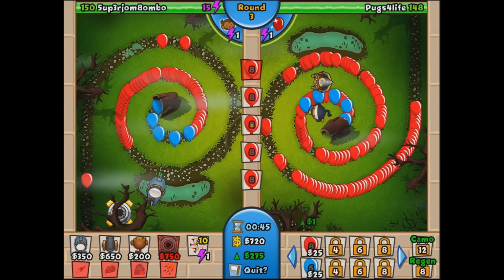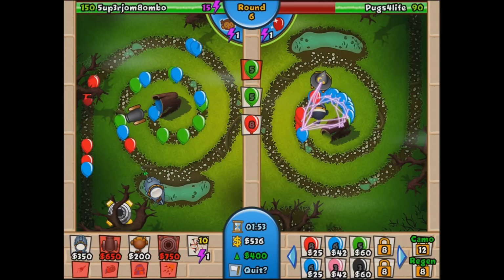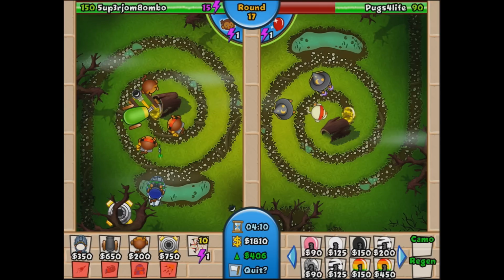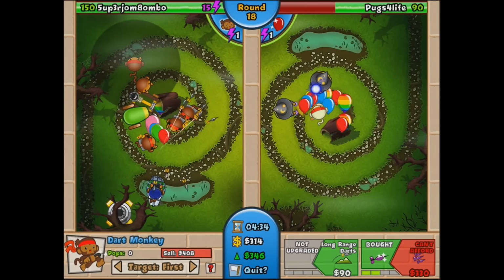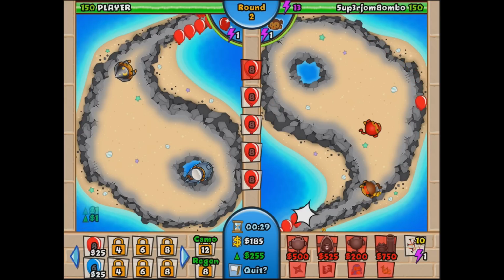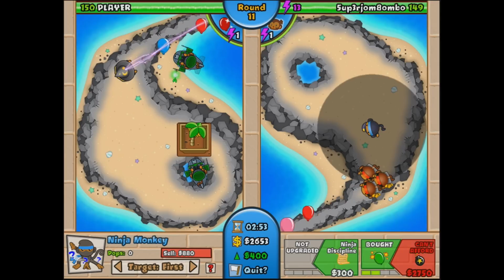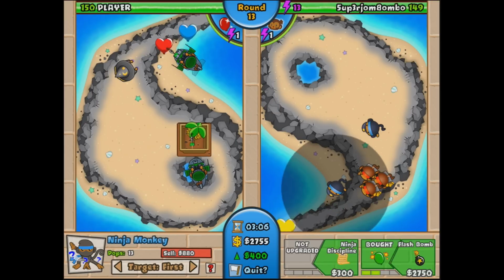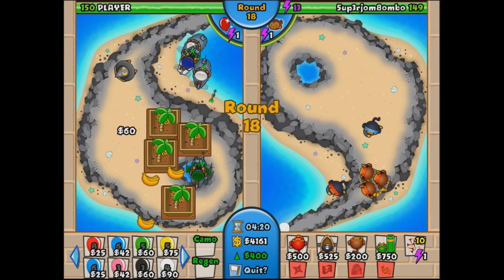Battles Mobile E144- No Farm Alarm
WEEoopbelooopeeepoopppppppppprrrrinngngngngngngngn

Enjoy the No Farm Alarm